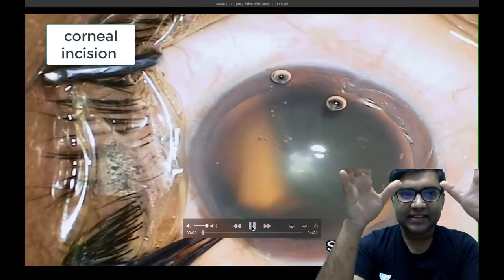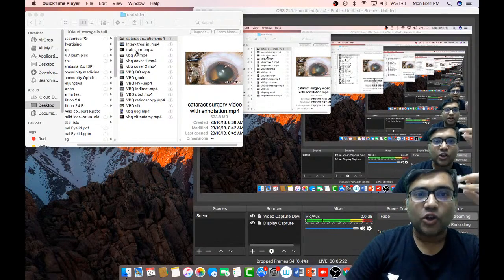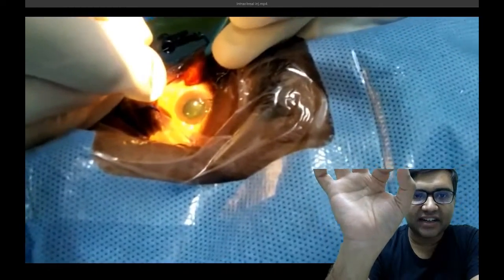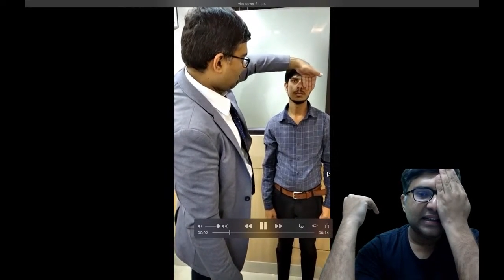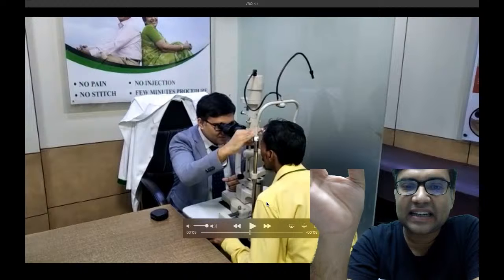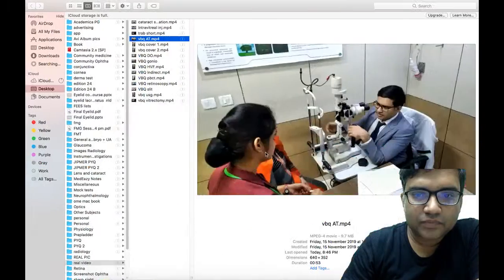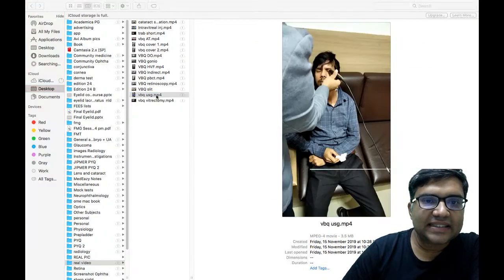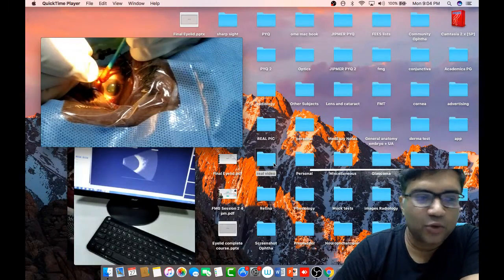Ophthalmology Clinical cases Explained with Videos | Dr. Vineet Sehgal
In this session, Dr. Vineet Sehgal will be helping you to understand some of the clinical cases with the help of videos. This session will be helpful for the students appearing for NEET PG, AIIMS PG, PGI, JIPMER medical entrance examinations

Dr. Vineet Sehgal, and more top educators are teaching live on Unacademy NEET PG.

Unacademy Plus Subscription Benefits:
1. Learn from your favorite teacher
2. Dedicated DOUBT sessions
3. One Subscription, Unlimited Access
4. Real-time interaction with Teachers
5. You can ask doubts in the live class
6. Download the videos & watch offline